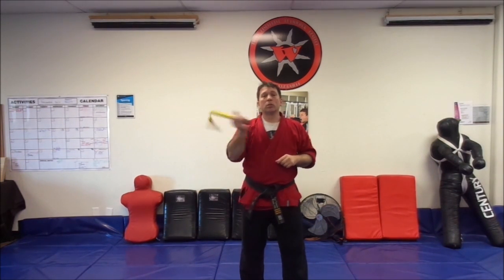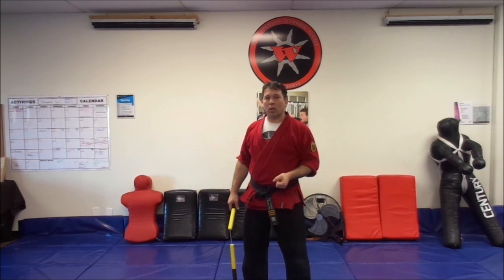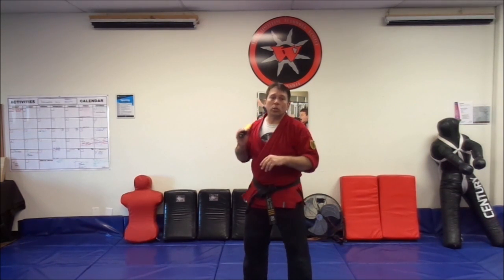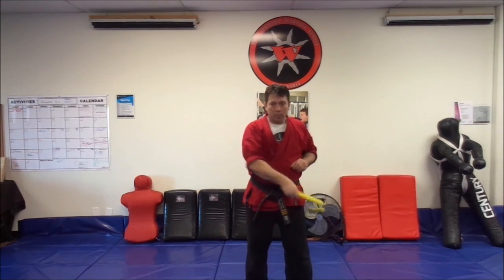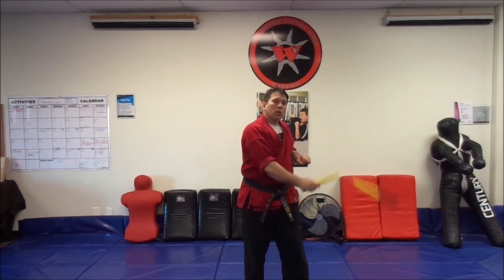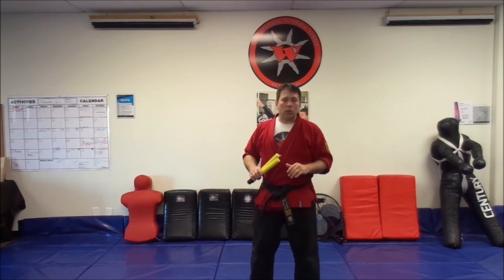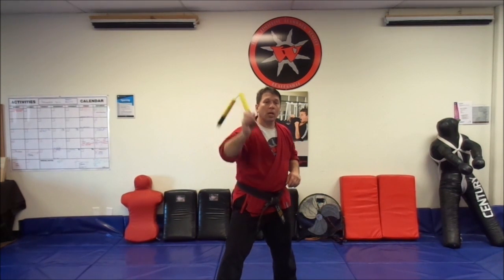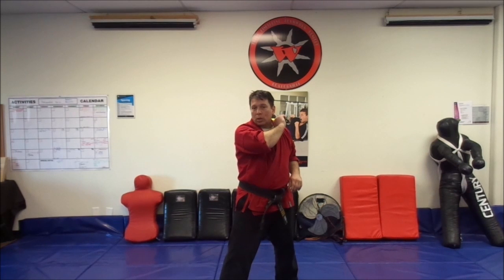Nunchaku Spin Patterns